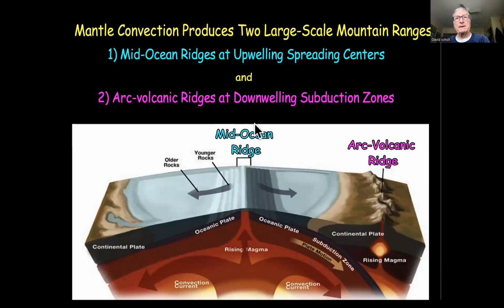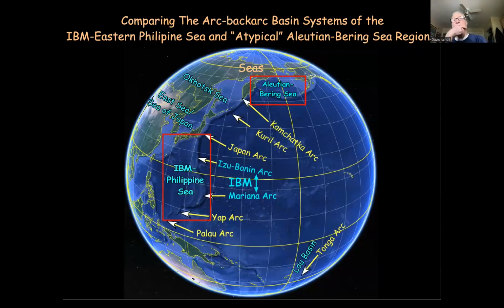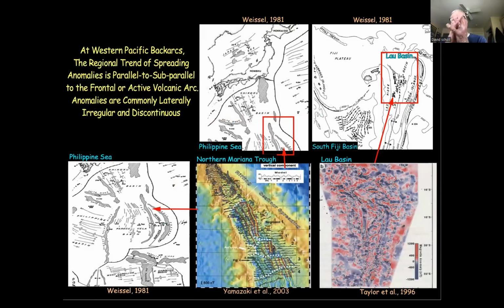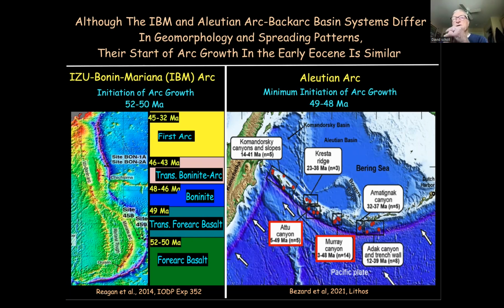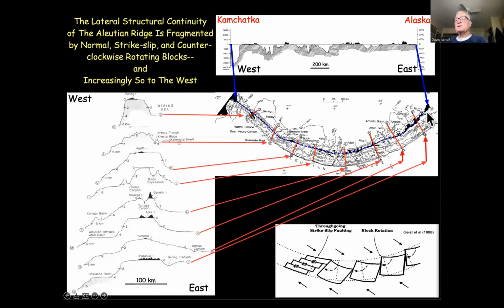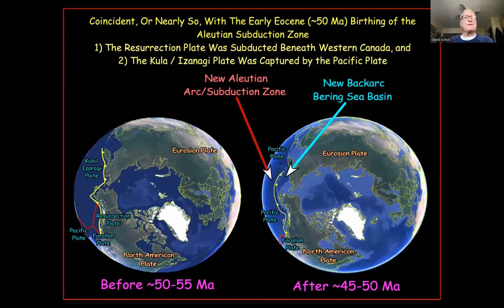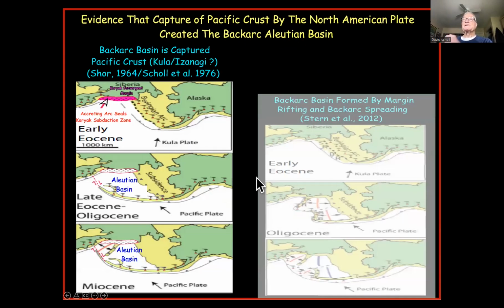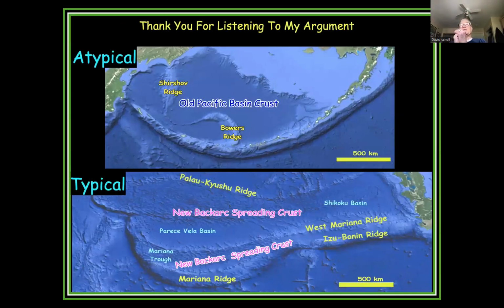InterRidge 2023 05 webinar by Dr David W Scholl